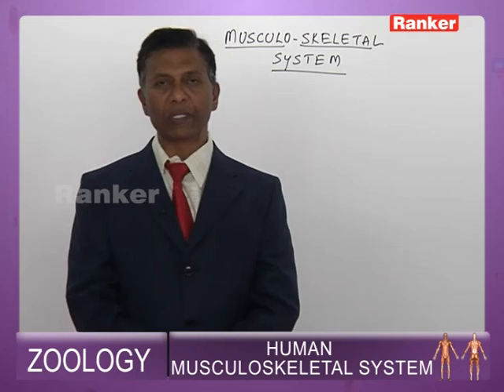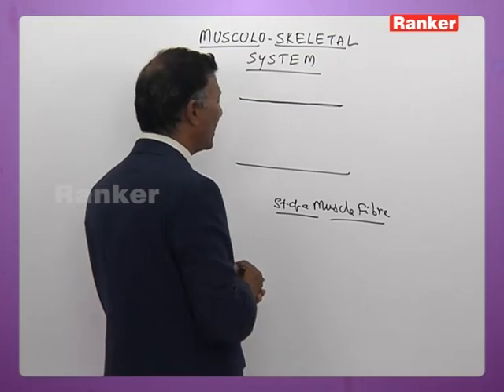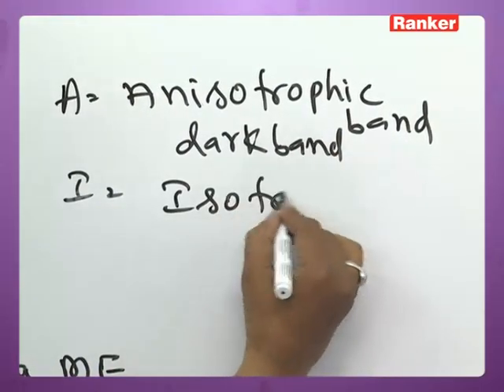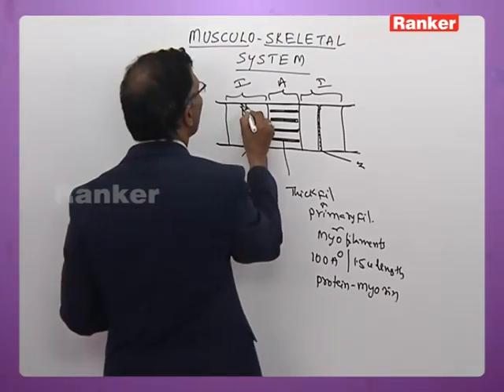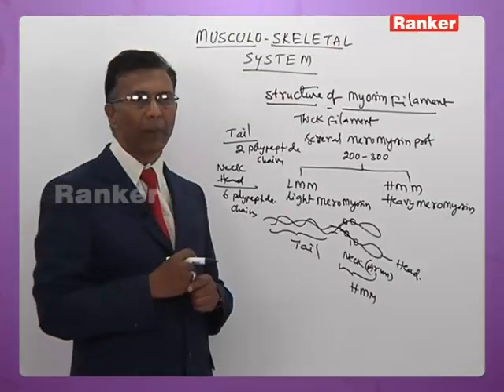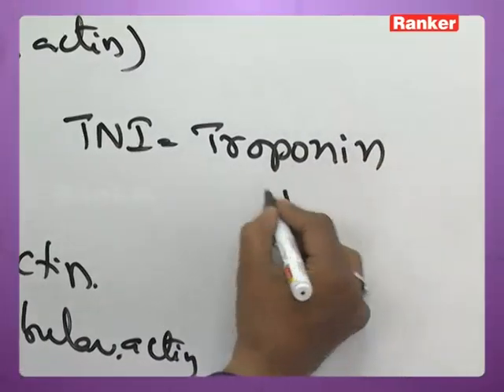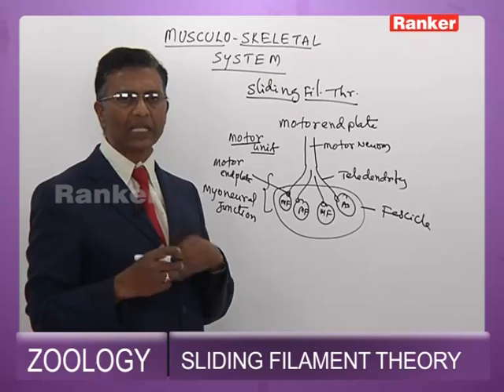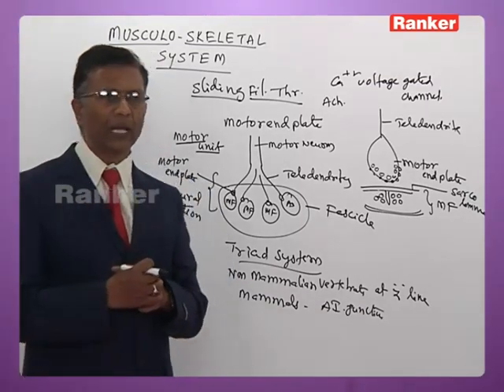Muscular and Skeletal System Part 1 | Zoology | Dr. Vijay Kumar | Rankers Learning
Delve into the Muscular and Skeletal System in this NEET-focused Zoology session by Dr. Vijay Kumar. Learn about muscle types, bone structures, joint functions, and their coordination in human movement. Perfect for NEET aspirants striving for excellence in human physiology!